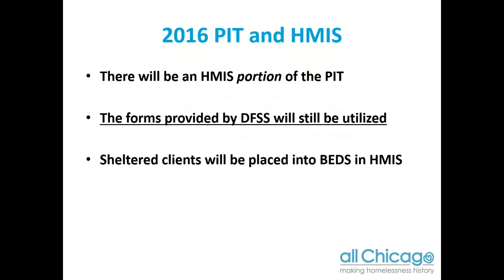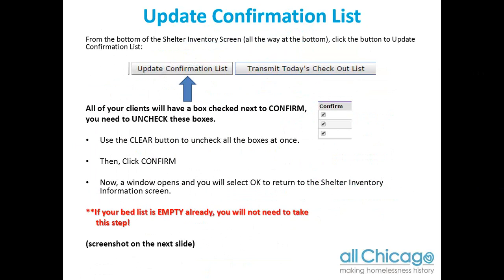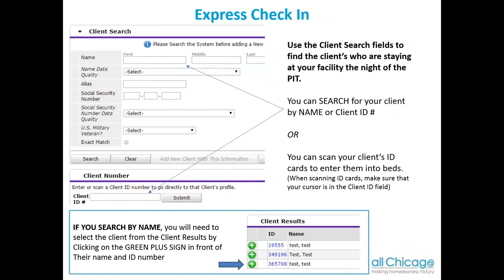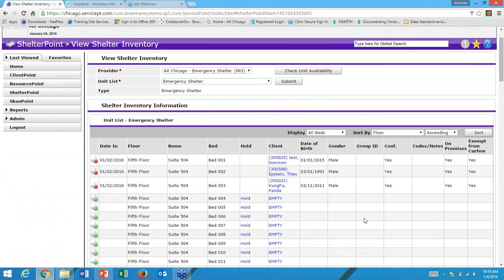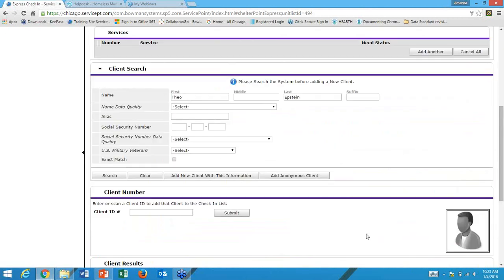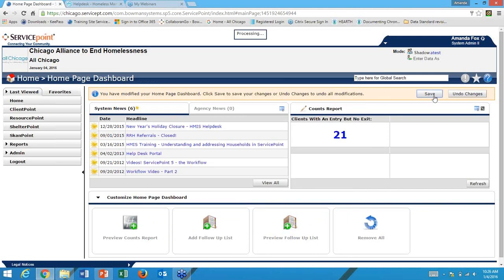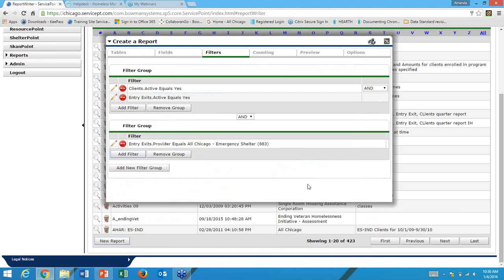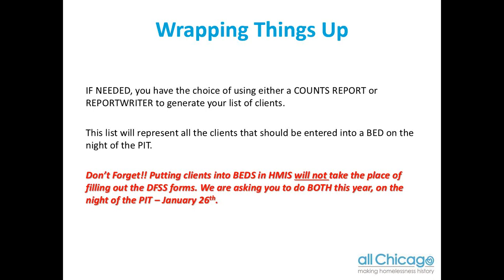ShelterPoint Training - Preparation for the 2016 PIT (1-4-16)